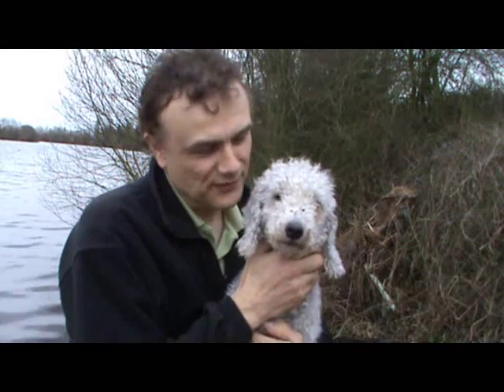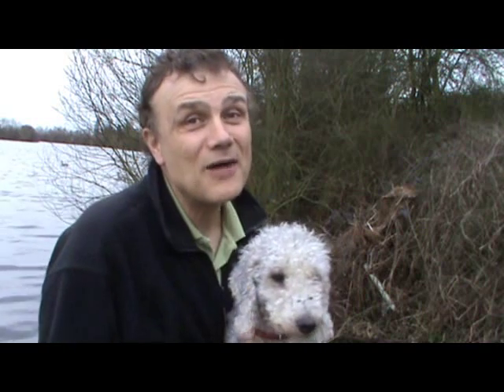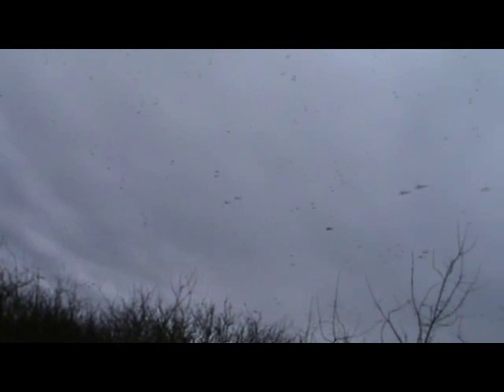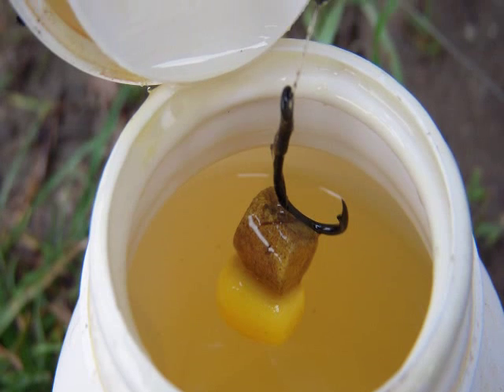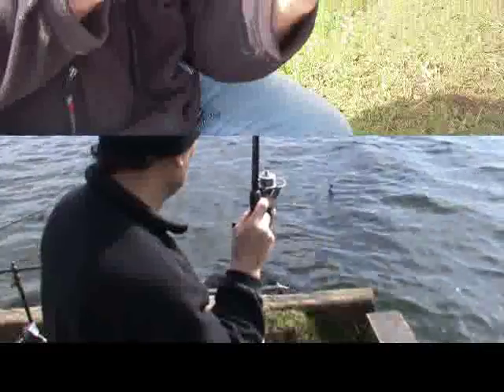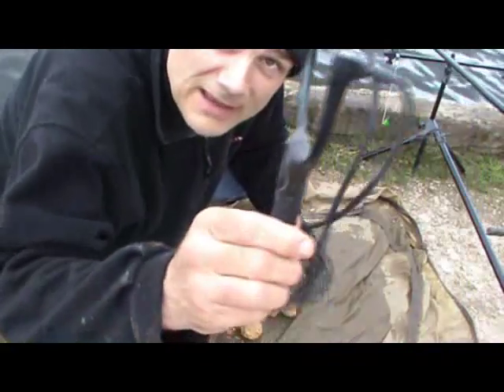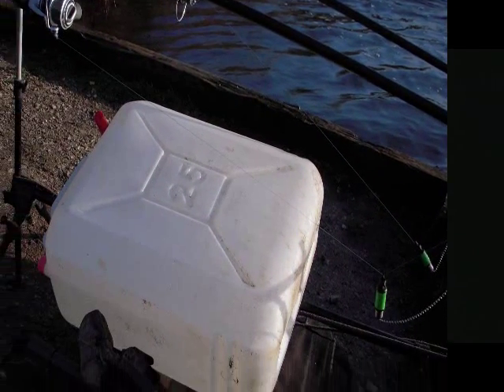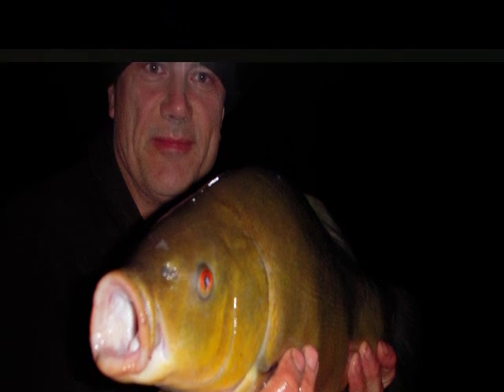Gravel pit fishing for tench (April 2010)